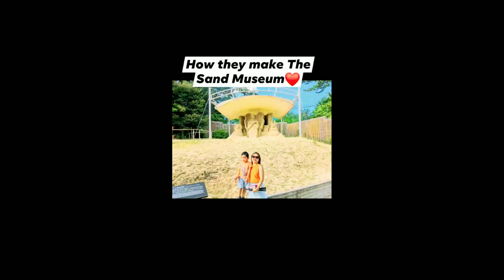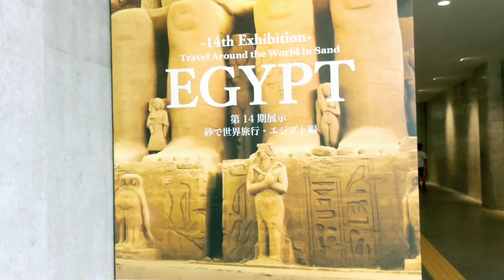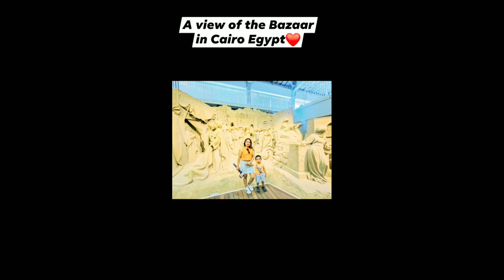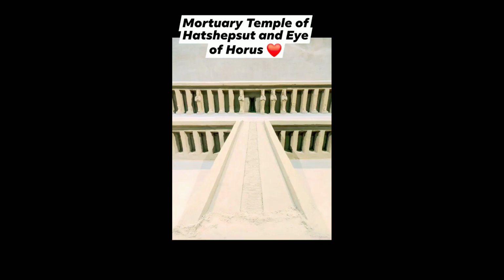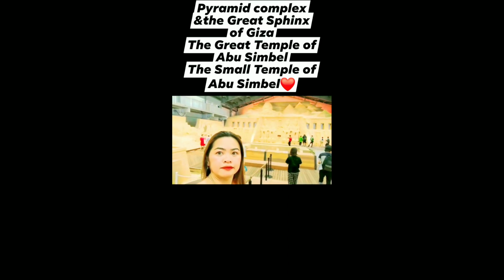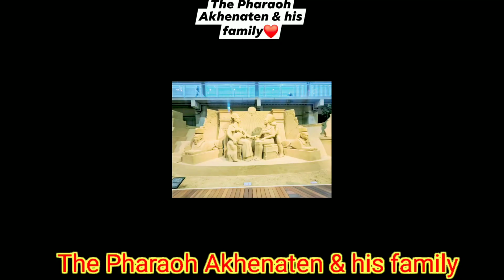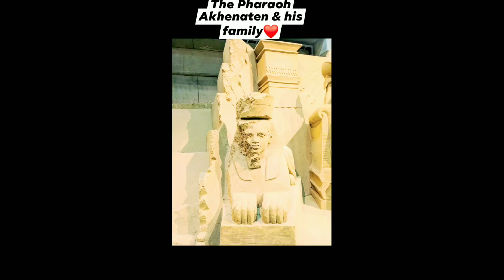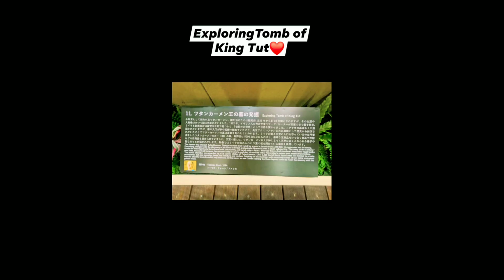The Sand Museum Tottori Sand Dunes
Is the only indoor museum in Japan that made of sand and water only ..All the international sculptors gathered together to make s theme of travel around the world in sand Egypt...this will last for 18 months until January 2024.